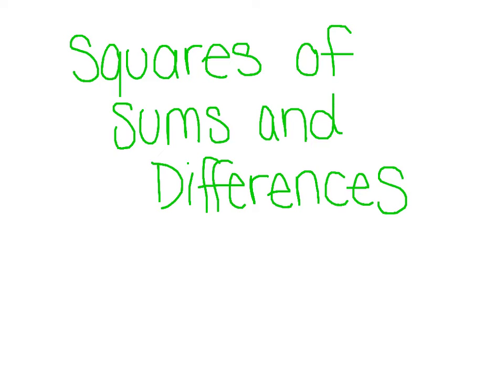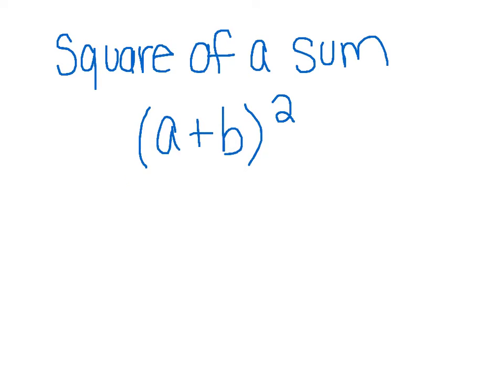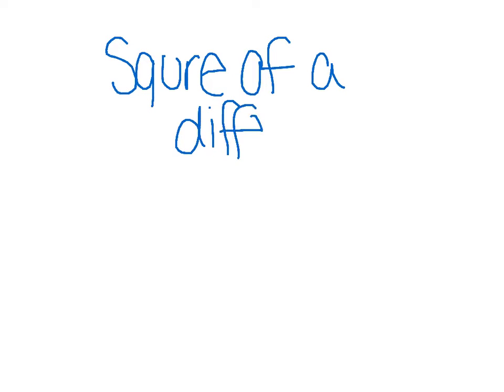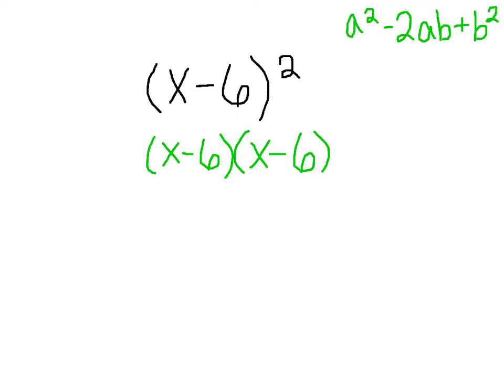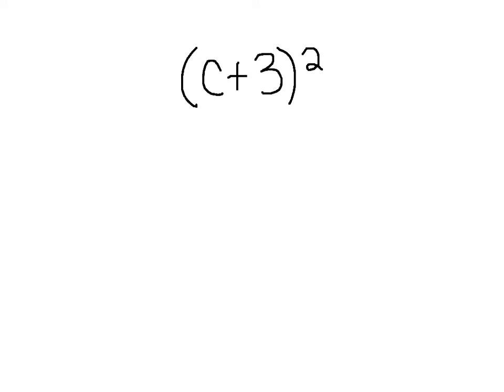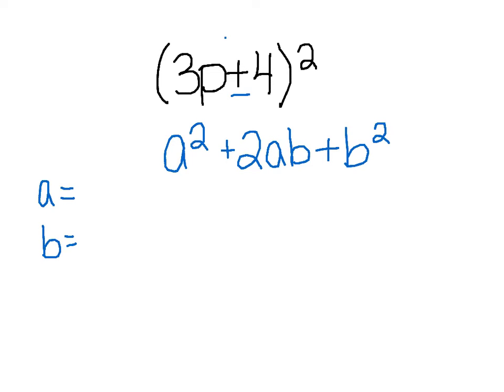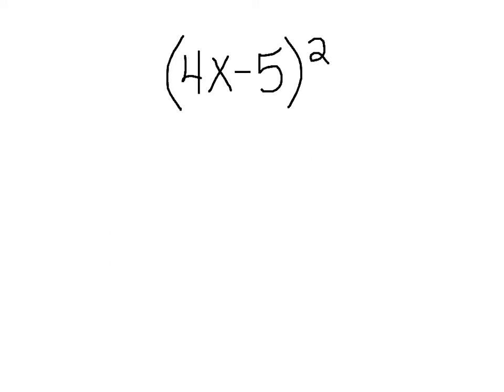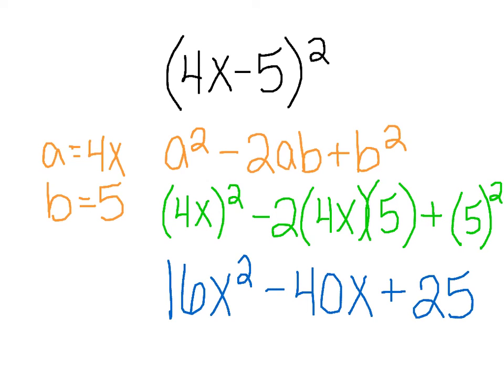Special Products - Squares of Sums and Differences